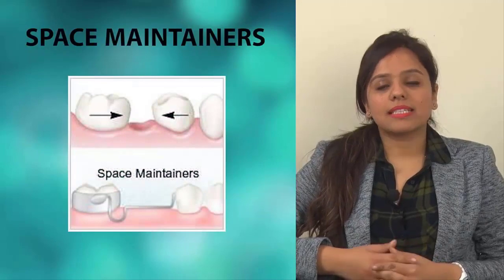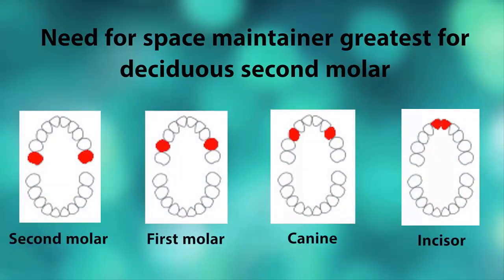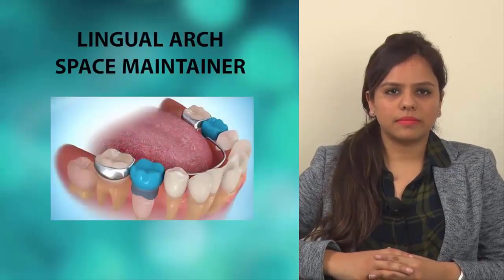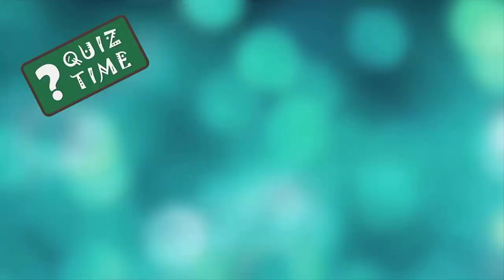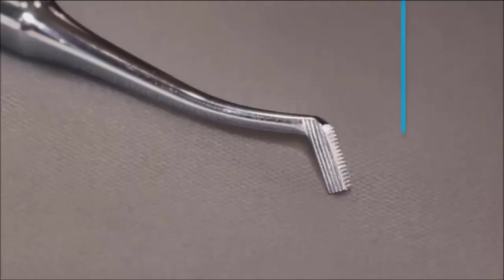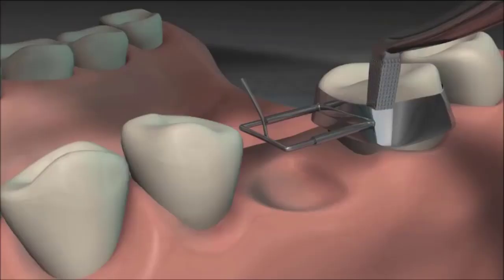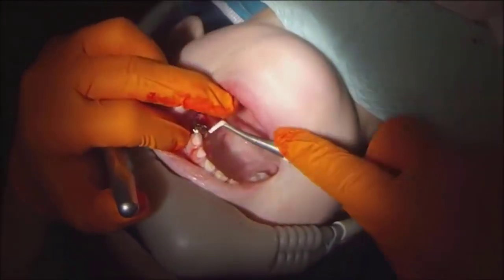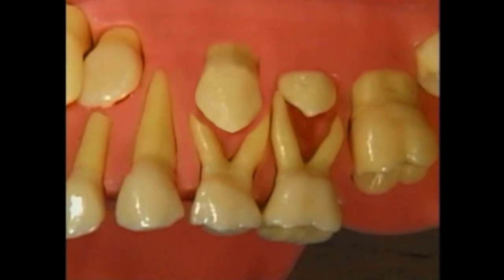space maintainer definition & designs and uses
متى يحتاج الطفل لتركيب حافظ مسافة الأسنان؟
كيف احافظ على اسنان طفلي
خلع اسنان الاطفال
كيف احافظ على اسناني
اسنان الاطفال
ماذا يحدث بعد خلع الاسنان
What happens after tooth extraction?
خلع الأسنان نصائح لما قبل وبعد ذلك